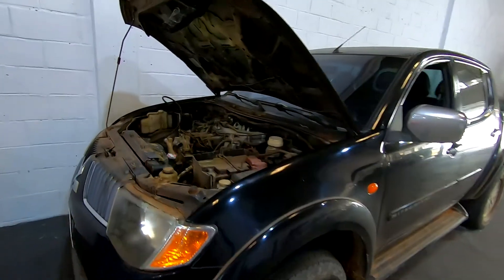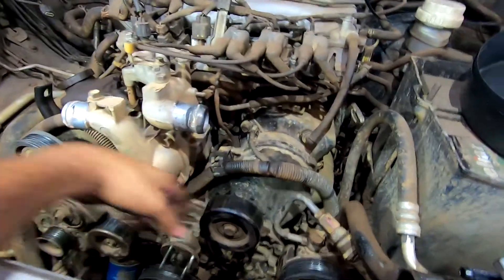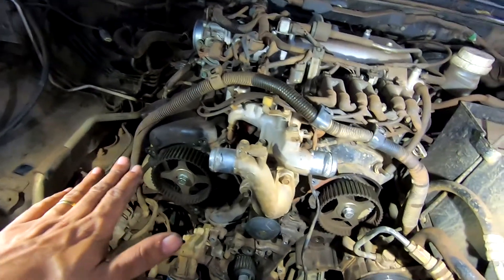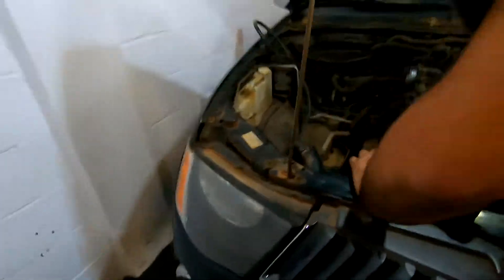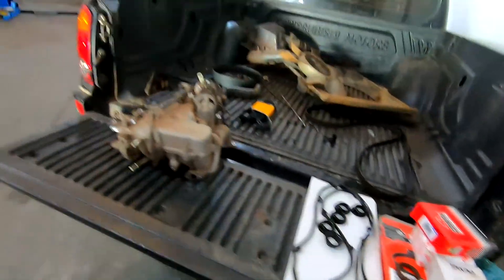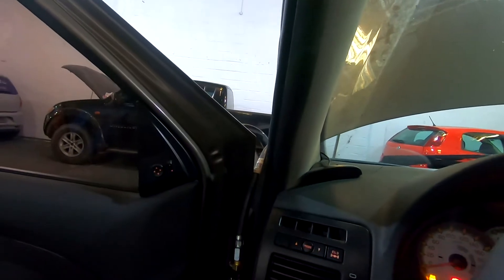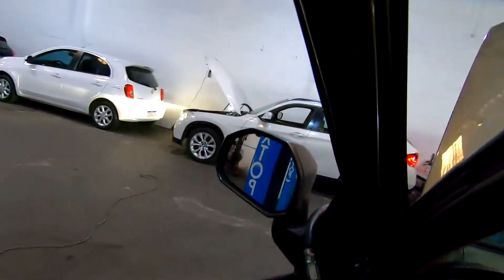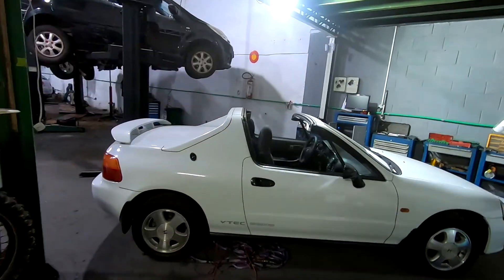Honda Crx ou Um Transformers?! Strada 1.8 Sem Força Fique Atento, Triton V6.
Oficina auto tec - Belo Horizonte
R:Espinosa 322 carlos prates